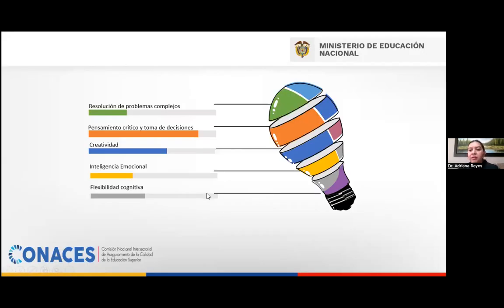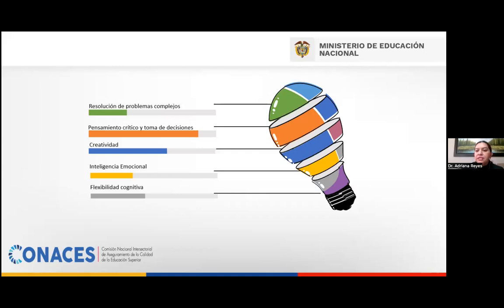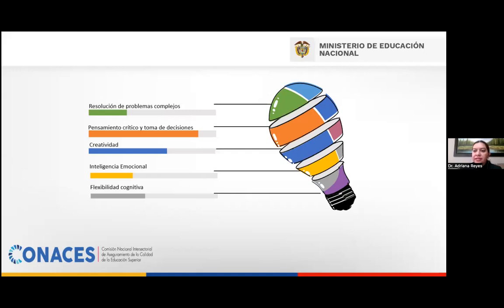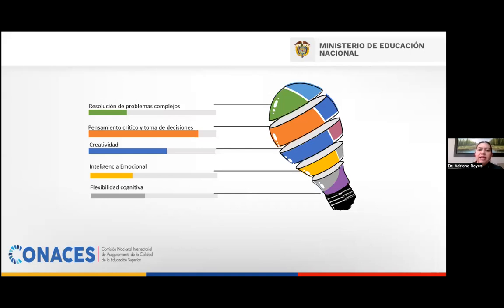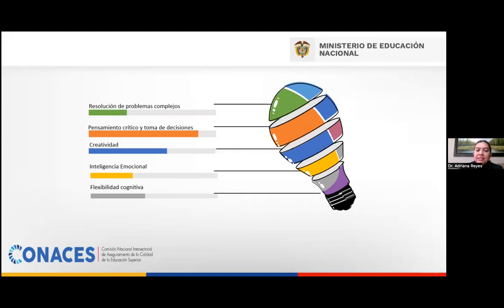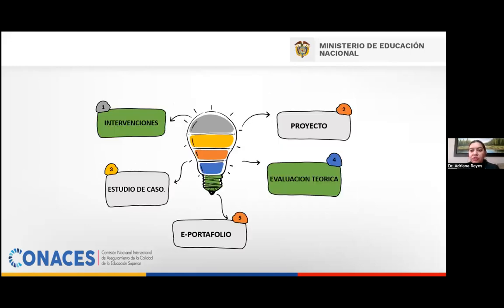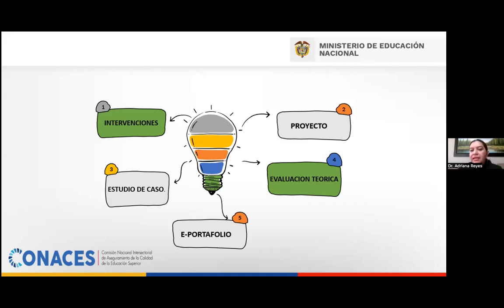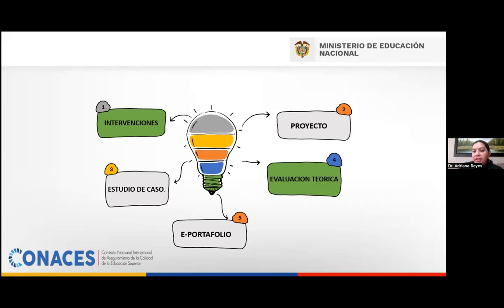Webinar 3 sobre el desarrollo de las capacidades docentes para la enseñanza en línea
En la tercera sesión de la serie de webinars desarrollada por el Ministerio de Educación Nacional y el Departamento de Educación de Australia se aborda el desarrollo de las capacidades docentes para el fortalecimiento de la enseñanza en línea.